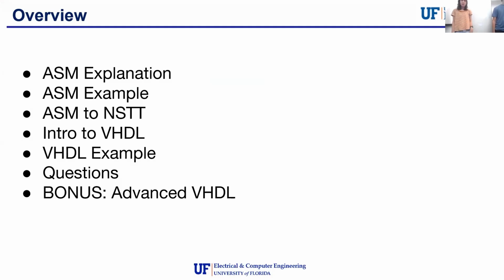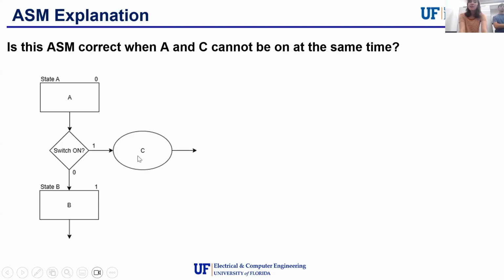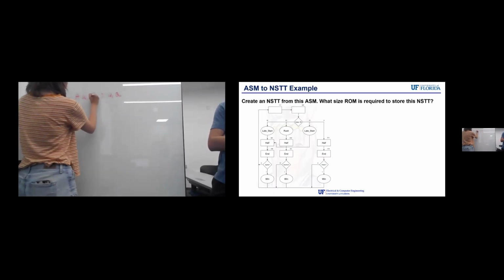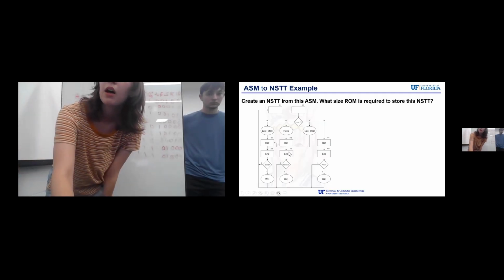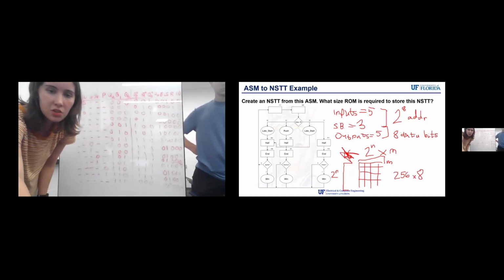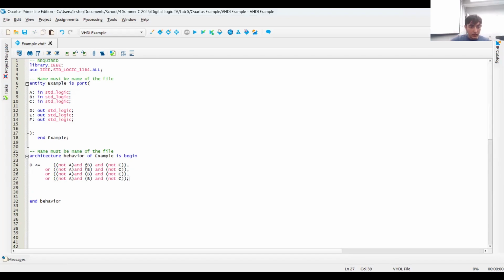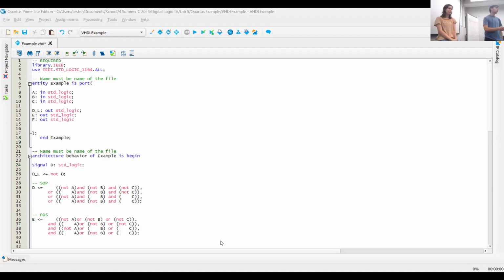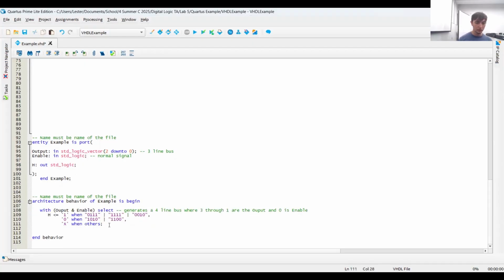EEL3701C: Lab 5 Help Session [LIVE]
This video is a breif overview of the concepts and skills needed for Lab 5. We disucss the basics of ASM's doing a sample problem on ASM creation, and converting an ASM to a NSTT and how to implement an ASM with ROM or RAM. We also discuss the basics of VHDL and go over how to create it in Quartus for a design. After questions we go over Advanced VHDL which is not required for this course, but can make it easier in Labs. Feel free to drop questions in the comments for any clarifications or questions.

Chapters:
0:00 Intro
0:40 ASM Explanation
7:16 ASM Example Problem 1
9:46 ASM Example Problem 2
14:04 ASM Example Problem 3 with NSTT and ROM
34:05 VHDL Explanation
37:29 VHDL Example
49:49 Questions
52:45 Advanced VHDL
58:28 More Questions